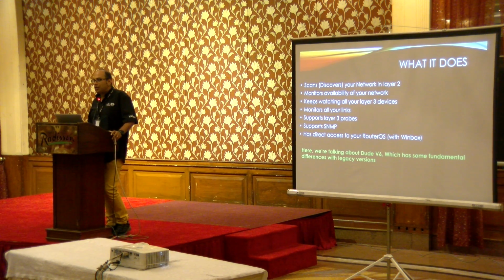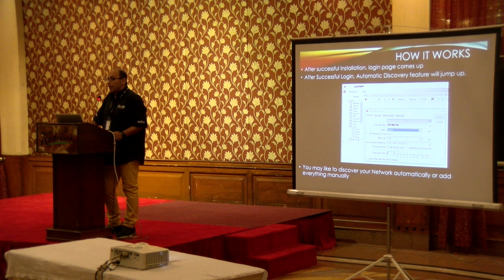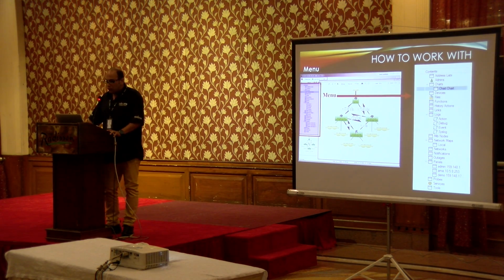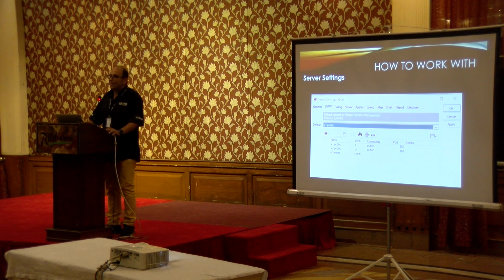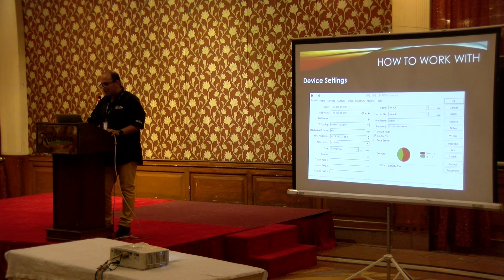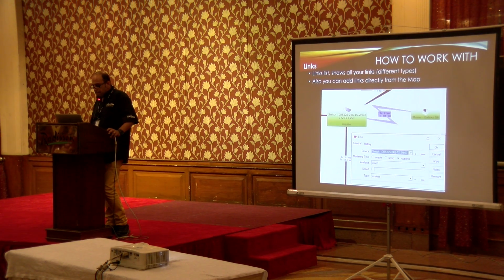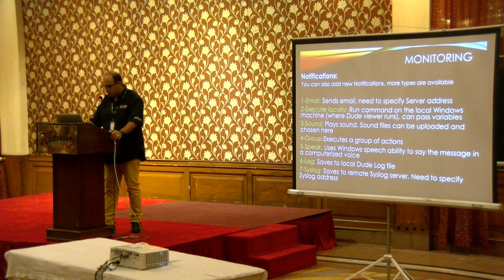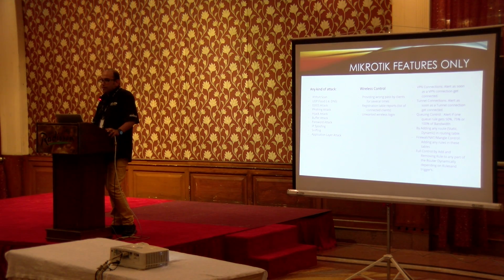The Dude demonstration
The Dude demonstration, Mani Raissdana (M.IT.S Co. - Mani Raissdana, Turkey).  PDF: https:.